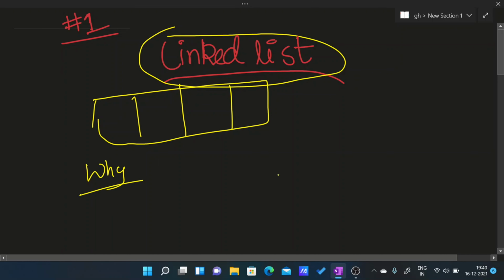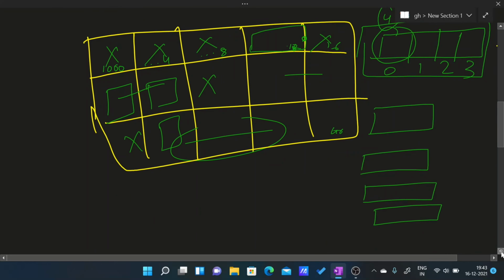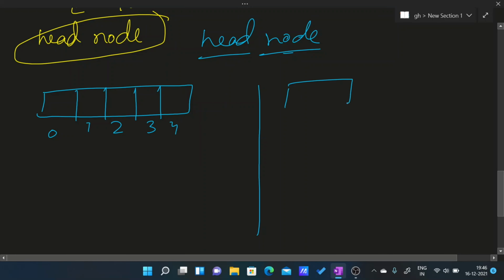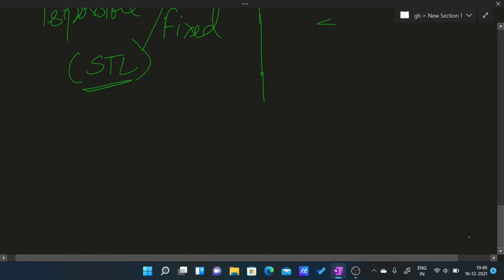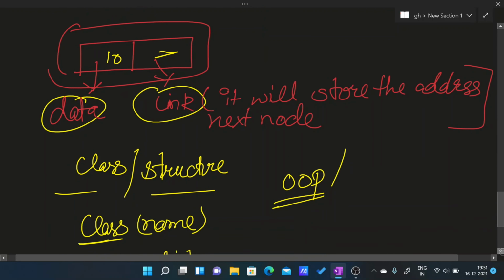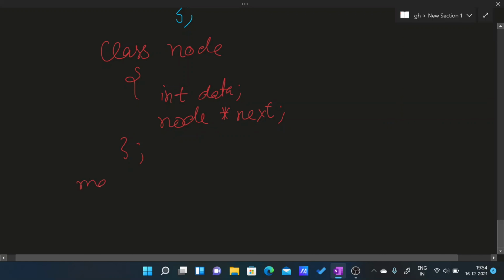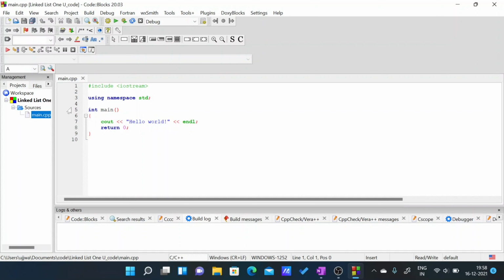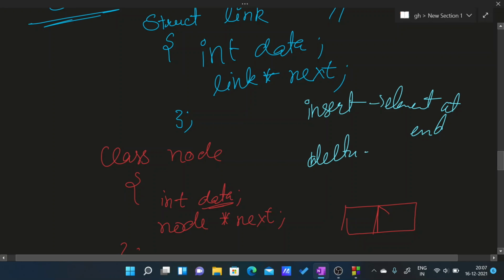LinkedList_Part1 / Intro and creating a node/C++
Watch with earphones.
In computer science, a linked list is a linear collection of data elements whose order is not given by their physical placement in memory. Instead, each element points to the next. It is a data structure consisting of a collection of nodes that together represent a sequence.